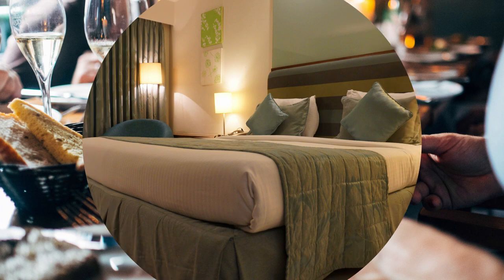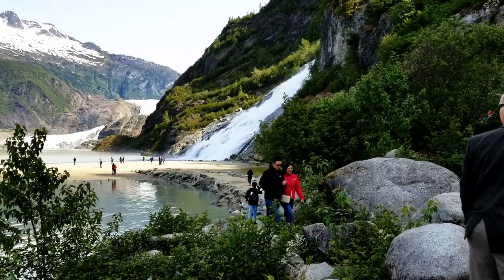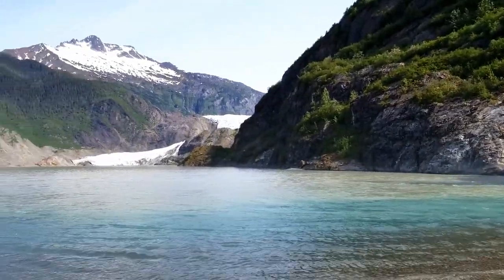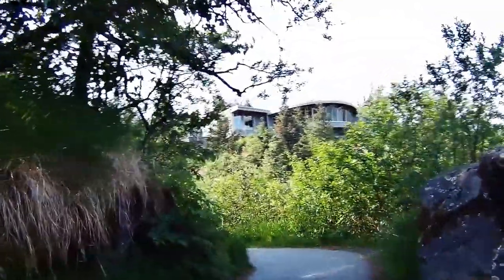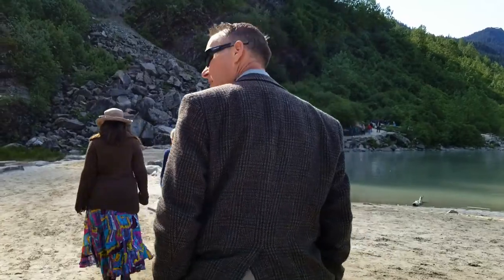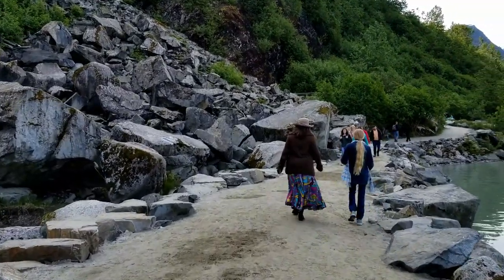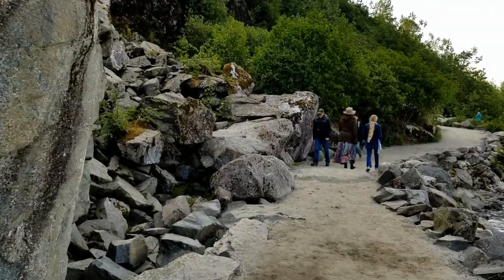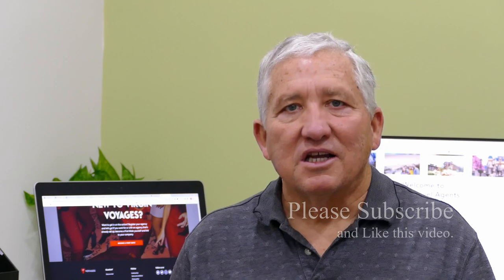Mendenhall Glacier and the trail to Nugget Falls in Juneau Alaska on an Alaskan Cruise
When we were in Juneau Alaska on our Alaska Cruise we went to Mendenhall Glacier and walked the trail to Nugget Falls.  This park is very accessible and the visitors center was an amazing place to visit,  I was amazed at how much this Glacier is shrinking.    They had a time-lapse photo sequence over the last 10 years and you could really see what was happening  I can truly say that Juneau was a highlight of our Alaskan Cruise.  I think everyone should cruise Alaska at least once.